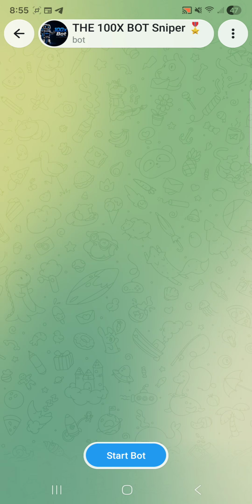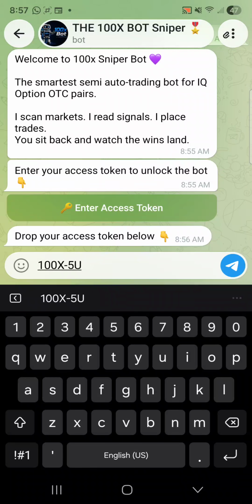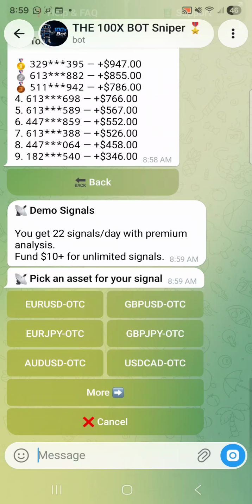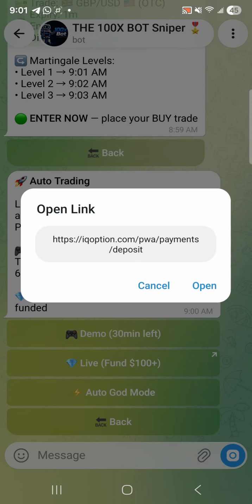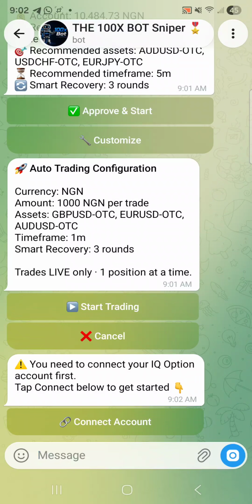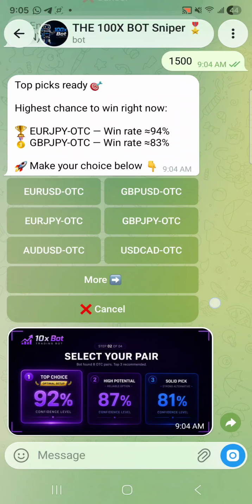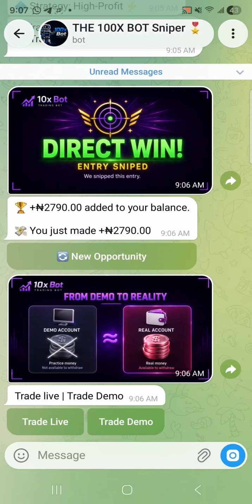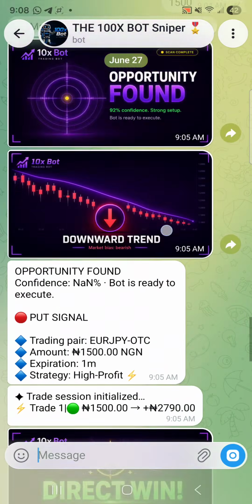How to Use the 10X Bot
Access only valid for one month